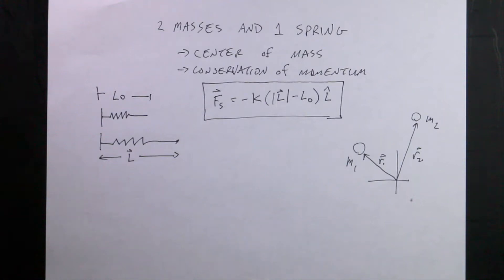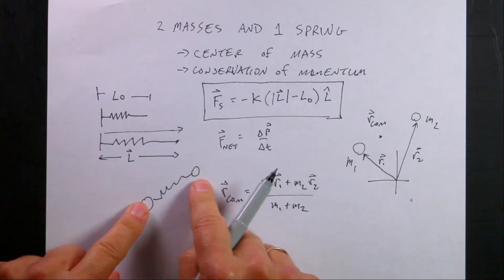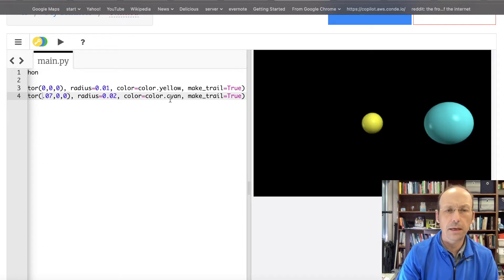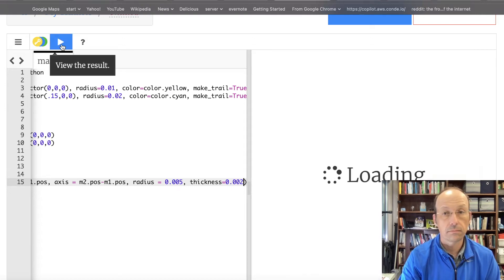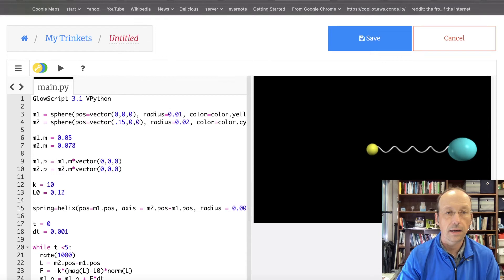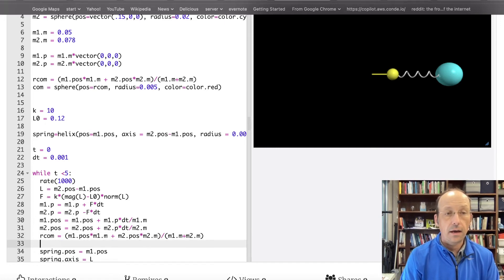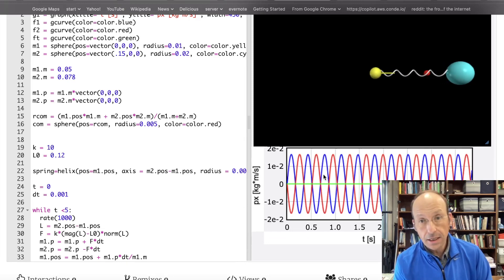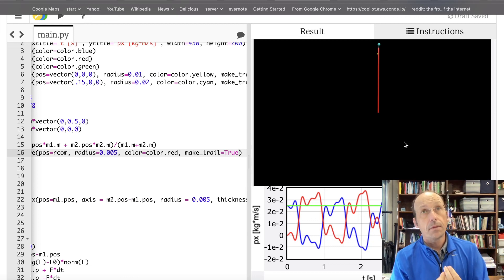Python Physics Lesson 13: 2 Masses Connected by a Spring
Lesson 13: 2 masses connected by a spring